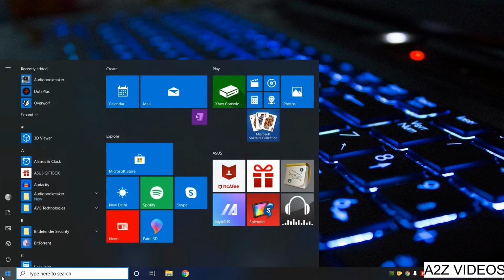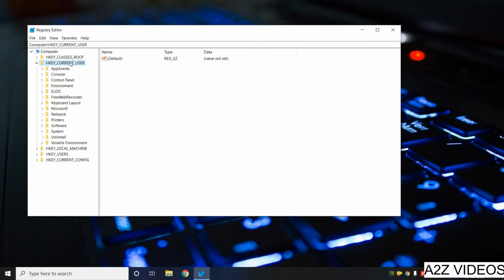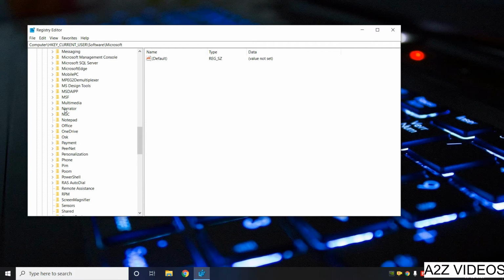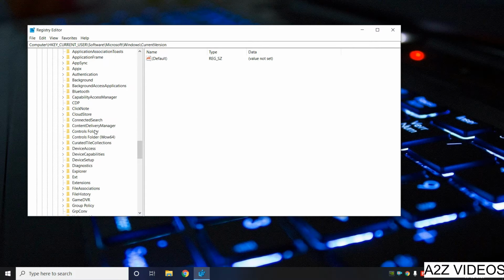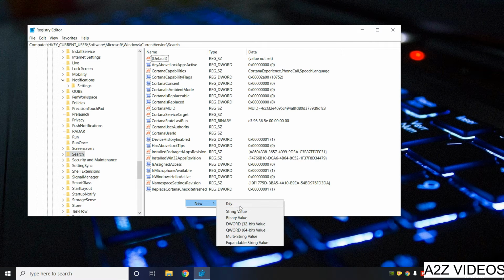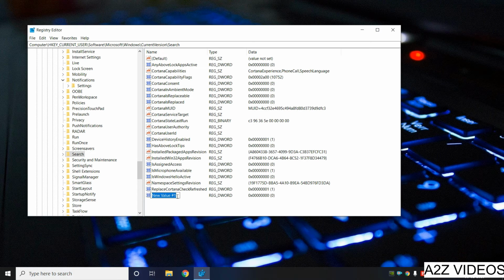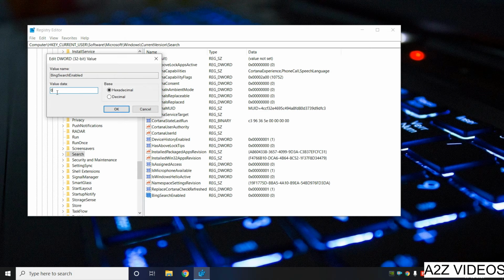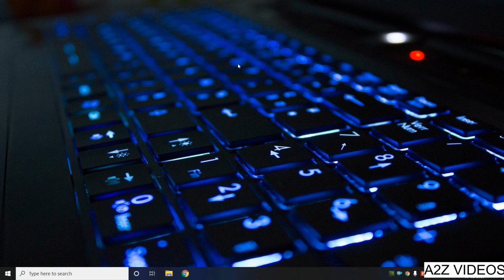how to fix windows 10 search bar not working| solved Feb 2020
In this video we will see how to fix the bug in windows 10 search bar.

command used: regeditn
Variable to create : BingSearchEnabled
Variable to check : CortanaConsent
Make sure these are set to 0
path to check and create :
HKEY_CURRENT_USER\Software\Microsoft\Windows\CurrentVersion\Search